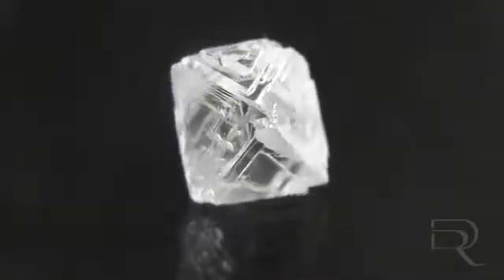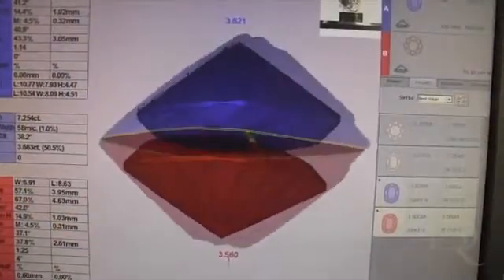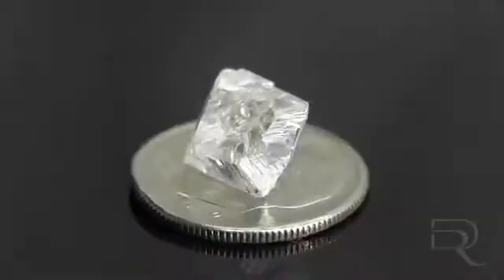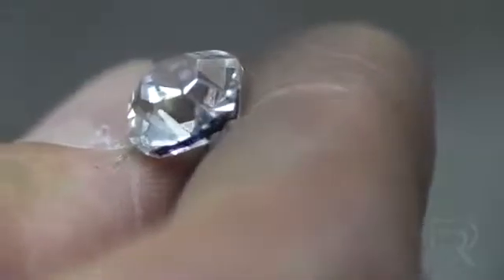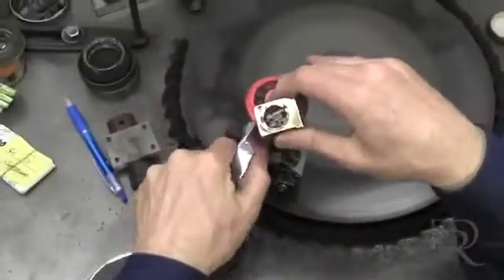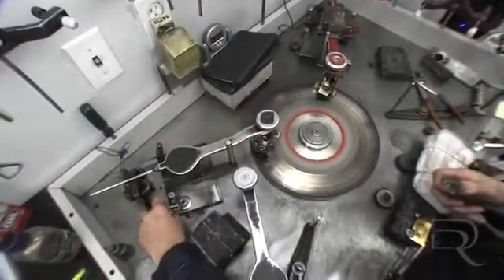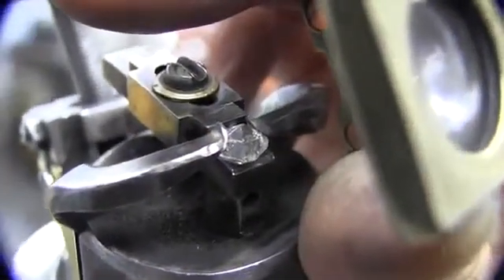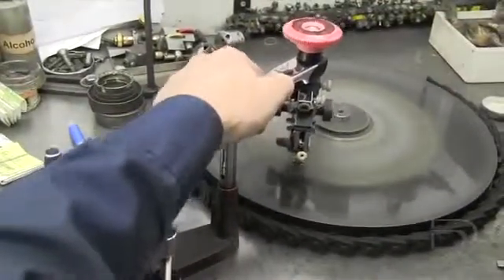art of diamond cutting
Diamond cutting is the practice of changing a diamond from a rough stone into a faceted gem. Cutting diamond requires specialized knowledge, tools, equipment, and techniques because of its extreme difficulty.

The first guild of diamond cutters and polishers (diamantaire) was formed in 1375 in Nuremberg, Germany, and led to the development of various types of "cut". This has two meanings in relation to diamonds. The first is the shape: square, oval, and so on. The second relates to the specific quality of cut within the shape, and the quality and price will vary greatly based on the cut quality. Since diamonds are one of the hardest materials, special diamond-coated surfaces are used to grind the diamond down. The first major development in diamond cutting came with the "Point Cut" during the later half of the 14th century: the Point Cut follows the natural shape of an octahedral rough diamond crystal, eliminating some waste in the cutting process.
For courses on diamond cutting and diamond evaluation.